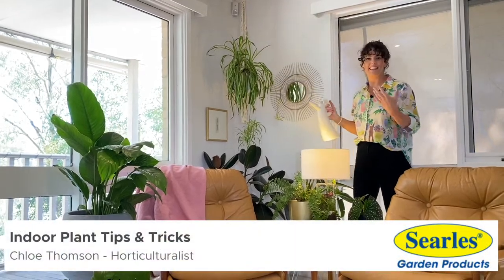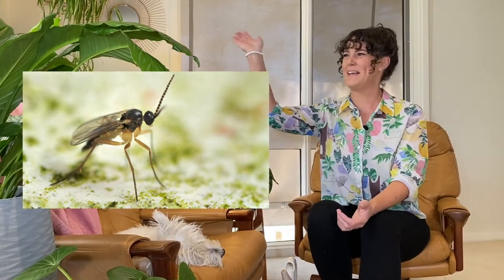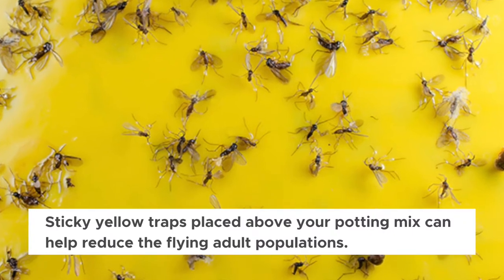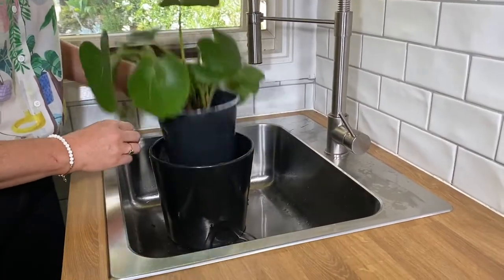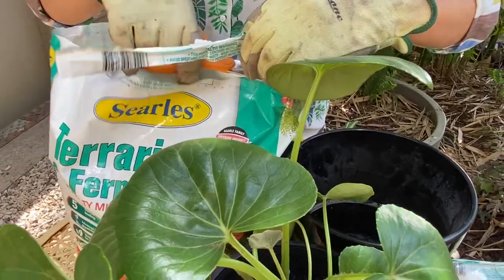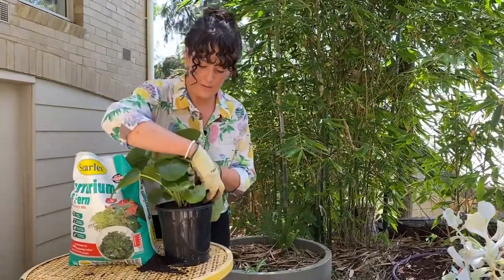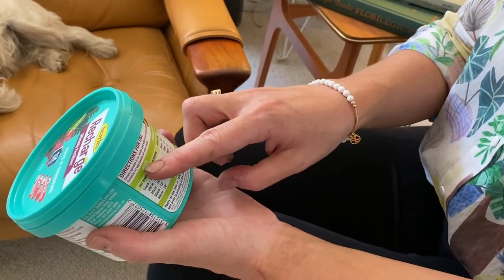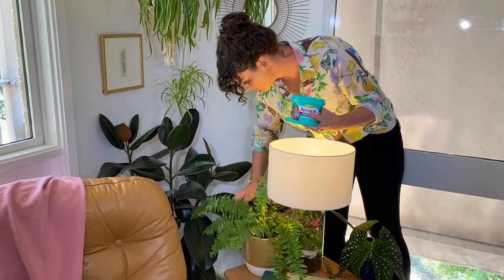Searles - Fertilising indoor plants and treating fungus gnats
Keep your indoor plants looking their best and ensure flying gnats have buzzed off.